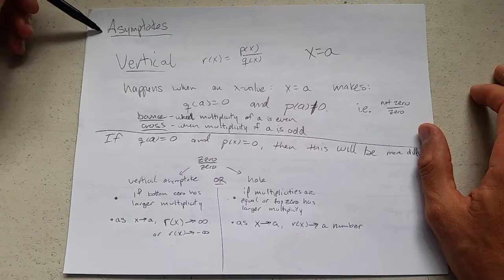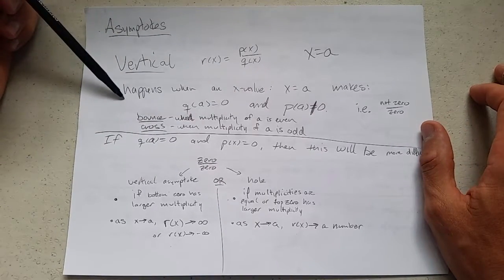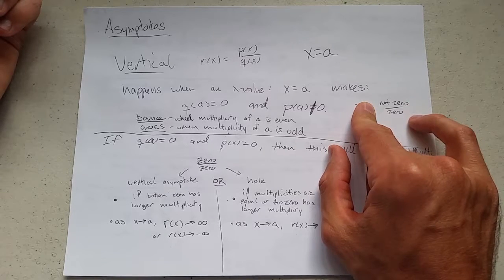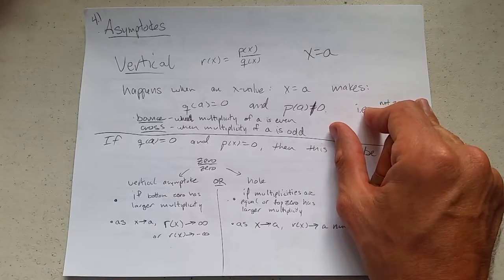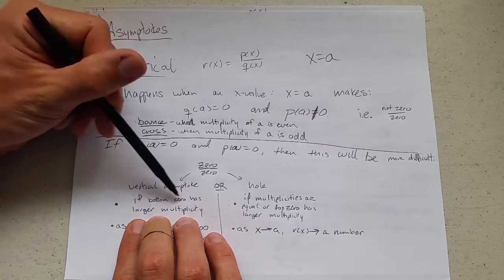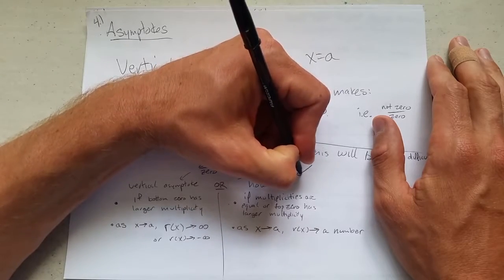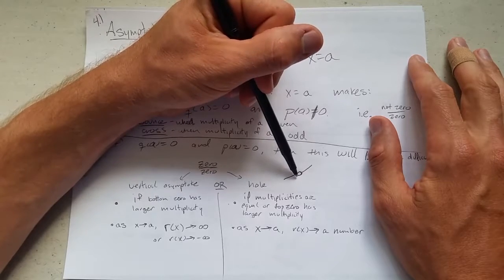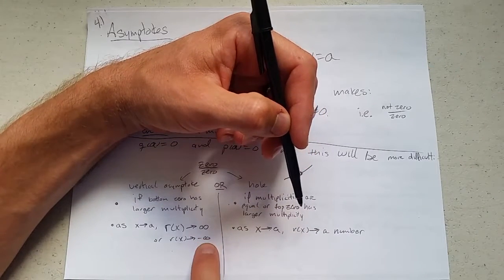4.1b Vertical Asymptotes